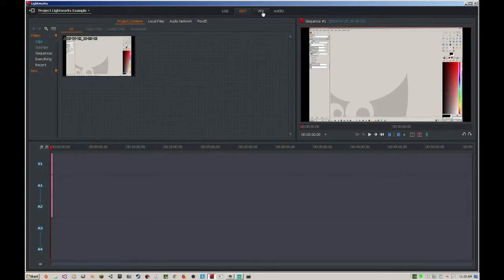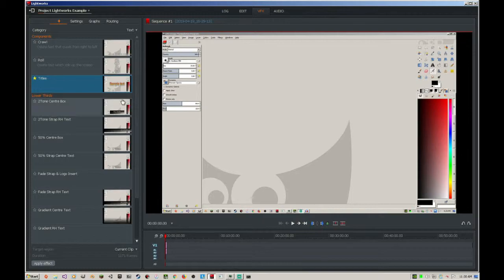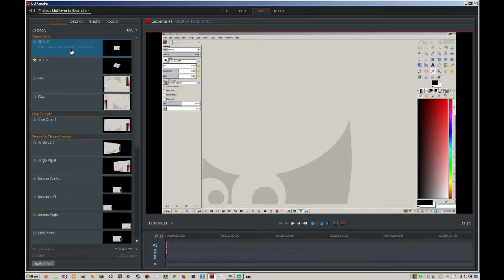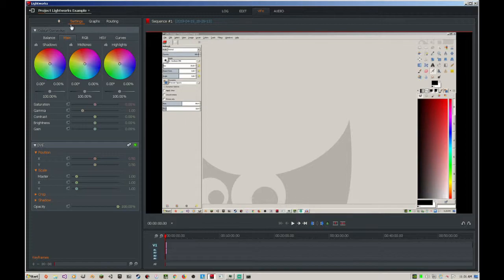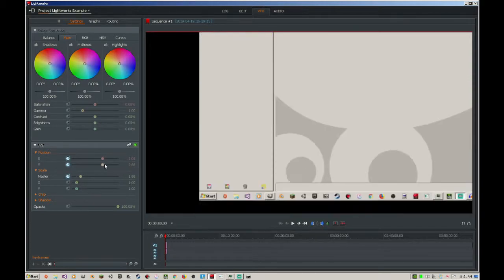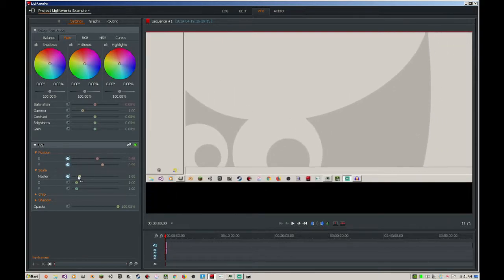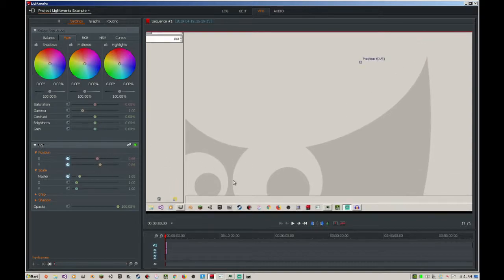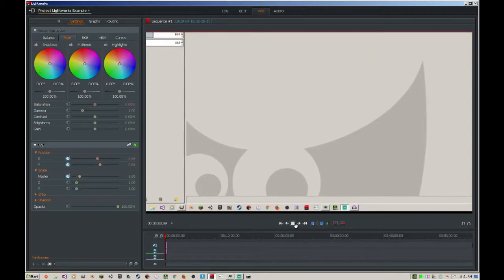How To Zoom In And Out In Lightworks (2019)